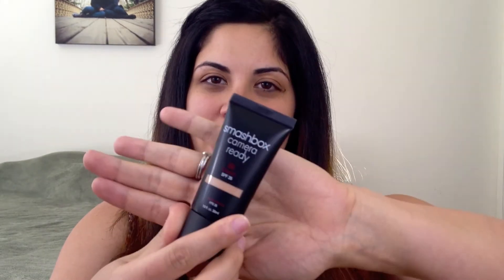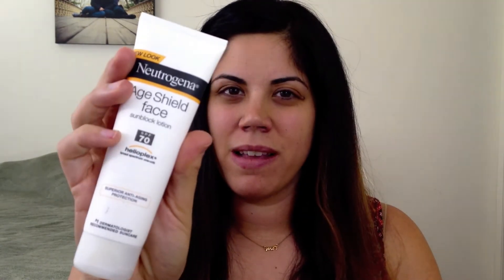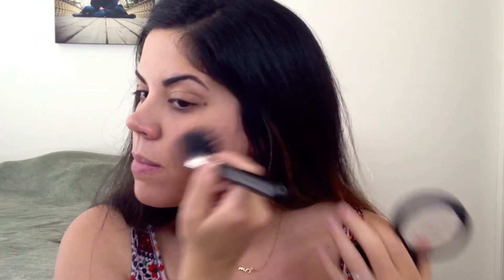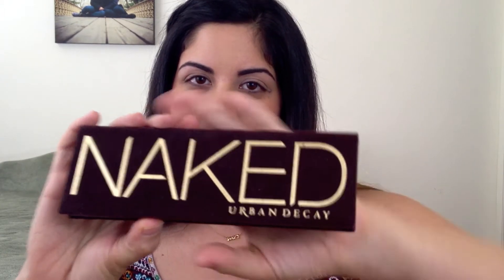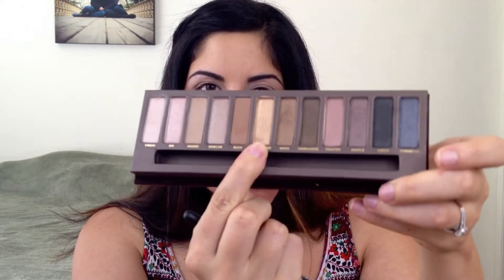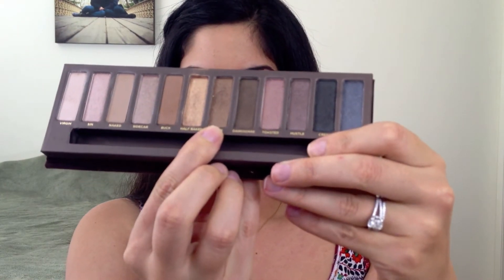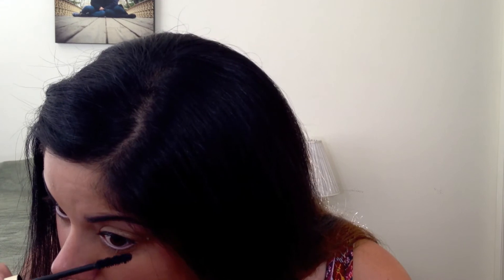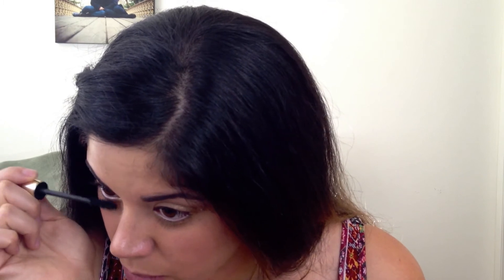Summery Look With A Coral Kiss Tutorial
Hello again! I hope you enjoy watching how to create this super summery look.

Please let me know what you think and if you prefer this format or the one I used in my Catwoman tutorial. :)

Products used:
Smashbox Camera Ready BB Cream
MAC Mineralize Skin Finish in So Ceylon
MAC Blush in Fleur Power
Urban Decay Naked palette, colors used were: Virgin, Half-Baked, and Smog
NYX eye pencil in white
Dior Show Extase mascara
Revlon Just Bitten Kissable Lip Balm Stain in Rendezvous
NYX lipstick in Haute Melon

All products in this video I purchased on my own and all opinions are my own. :)